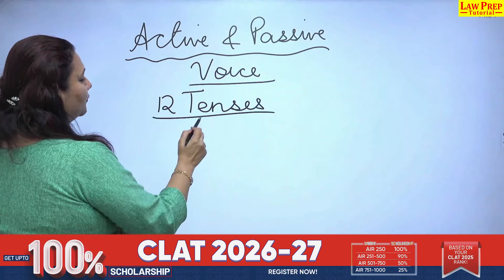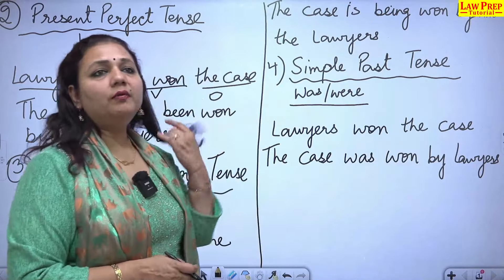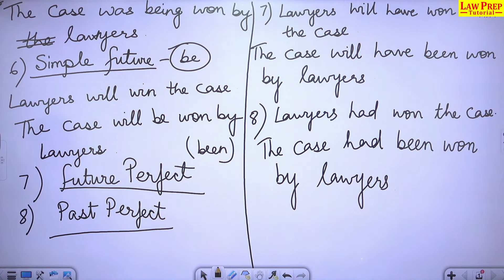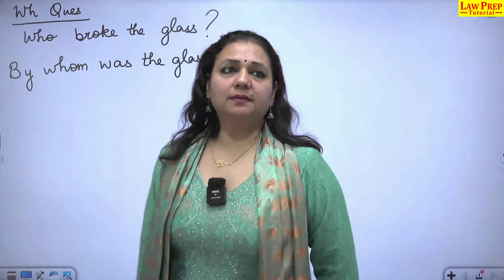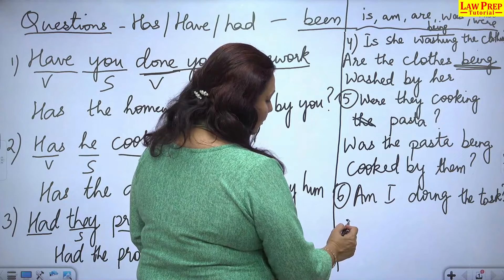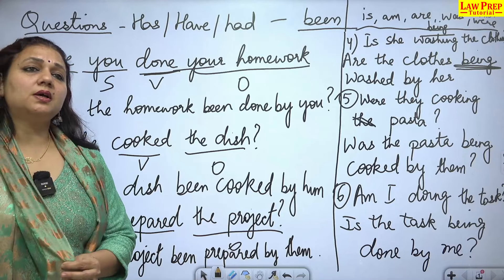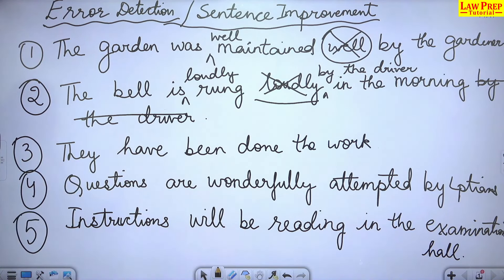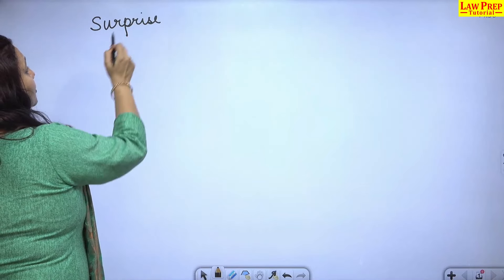AILET 2025 | English Grammar : Active Passive Voice | AILET Exam | By Sonia Ma'am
In this video, Sonia Ma’am explains the concept of Active Passive Voice, a key topic in English grammar for the AILET 2025 exam. Understanding the voice of sentences is crucial for performing well in the English section of the AILET. Sonia Ma’am will break down the rules, tips, and tricks to easily tackle Active and Passive voice questions. She will guide you through practice passages, helping you identify how to convert sentences from active to passive and vice versa. This video is perfect for AILET aspirants looking to strengthen their grammar skills and boost their confidence for the exam. Watch till the end to grasp all the important concepts and solve practice questions for a better understanding.

Active Passage Voice for AILET 2025 preparation
How to master active and passive voice for AILET
English grammar tips for AILET exam
AILET 2025 English grammar strategies
Best way to prepare for English section in AILET
Active voice and passive voice explanation for AILET
AILET English grammar practice questions
AILET exam English tips by Sonia Ma’am
How to convert active to passive voice for AILET
AILET preparation for grammar section

Law Prep Tutorial is India’s leading CLAT coaching institute, offering both online and offline courses. Founded by Sagar Joshi in 2001, Law Prep has a track record of giving ALL INDIA RANKS (AIR) in CLAT, AILET, and other law entrance exams every year.

For its success in producing CLAT toppers for the past two decades, Law Prep is popular as “The CLAT Toppers Factory”.

AILET
AILET 2025
AILET 2025 preparation
AILET preparation
AILET exam strategy
AILET 2025 exam
AILET exam 2025
AILET exam
AILET preparation 2025
AILET 2025 strategy
AILET 2025 preparation strategy
AILET preparation strategy
AILET preparation tips

🌟Some of our star performers in CLAT:
🎯AIR 1 JAI BOHARA (CLAT 2024)
🎯AIR 1 RISHABH SHIVANI (CLAT 2022)
🎯AIR 1 SAUMYA SINGH (CLAT 2019)

 📍 Address: First Floor, EC - 22A, Shastri Circle, opp. Steel Bhawan, Adarsh Society, Sector-H, Shastri Nagar, Jodhpur, Rajasthan 342003